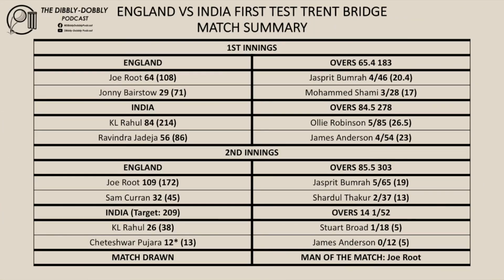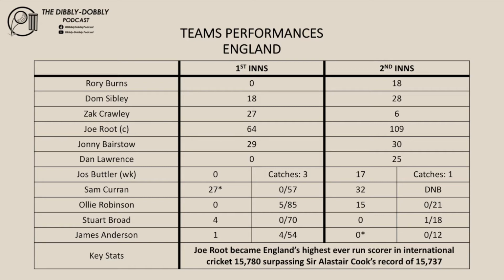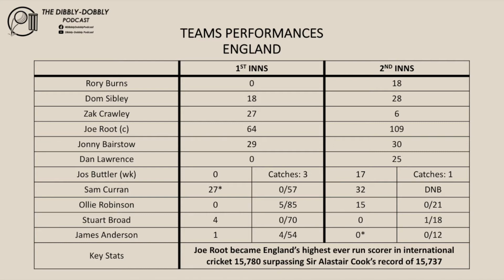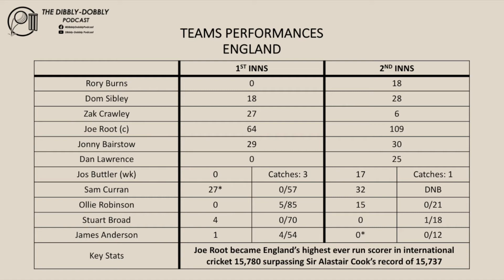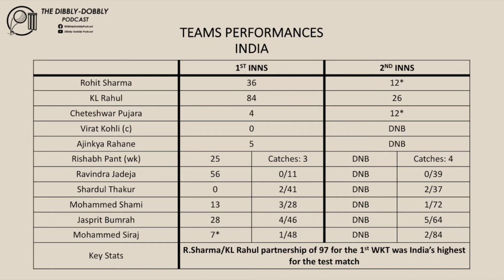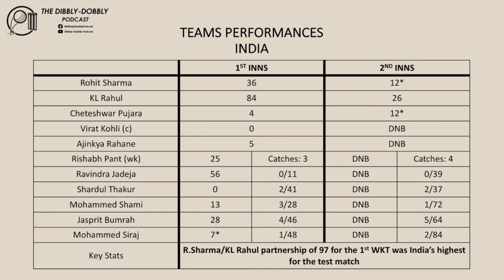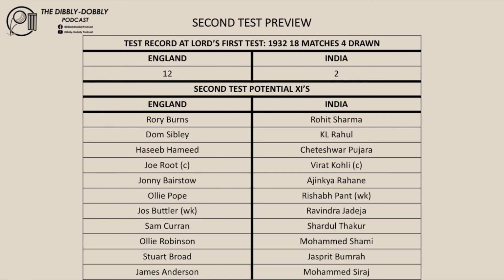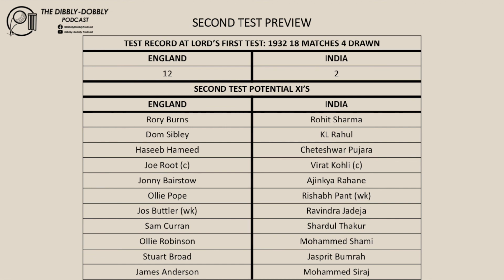Rain spoils the party as England and India settle for draw at Trent Bridge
In this episode of the Dibbly Dobbly Podcast with review the first test between England and India from Trent Bridge.

0:00 Intro
0:30 Score Recap
1:26 Match Summary
2:04 ENG Analysis
9:20 IND Analysis
14:46 Second Test Preview
17:07 Final Thoughts
17:32 Outro